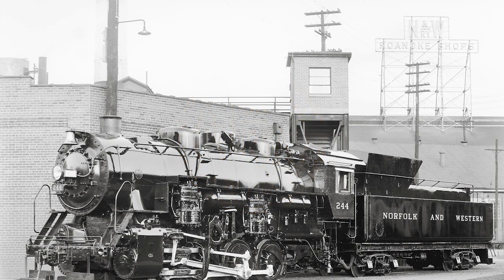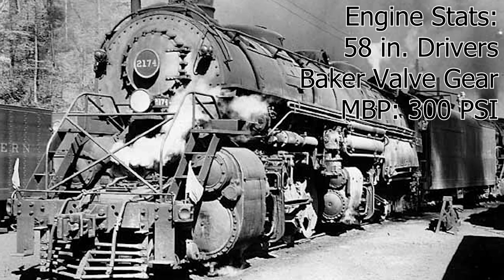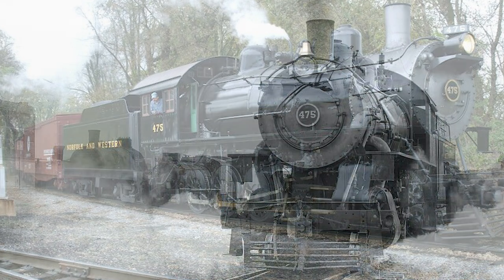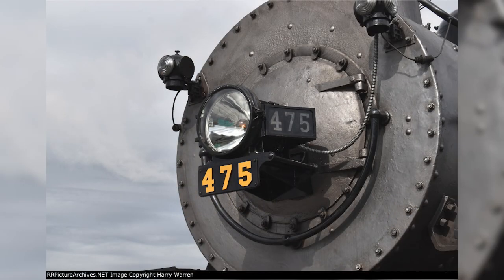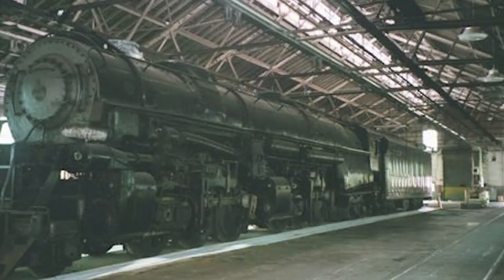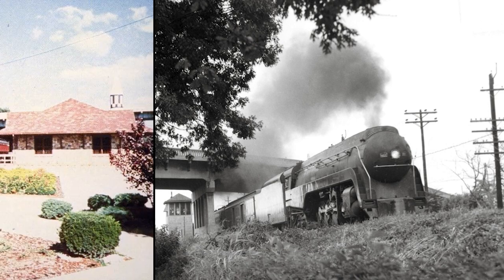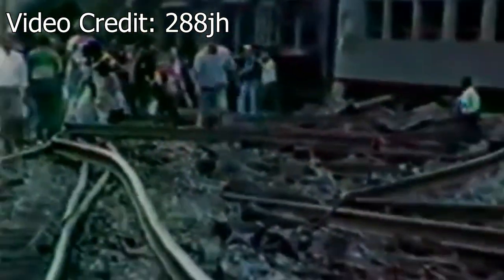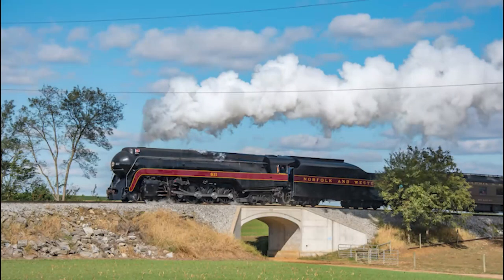A Look Back at Norfolk & Western Excursion Engines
After a number of setbacks, A Look Back at Norfolk & Western Excursion Engines is finally here! Thank you all for your patience over the last few months. As noted in the video, the next video in this series will be another catch up video, so if there’s any engines that I missed across the whole series so far, be sure to let me know in the replies to my pinned comment. If you guys want to see updates on future videos, please check out my community tab. I hope you all enjoy! :D